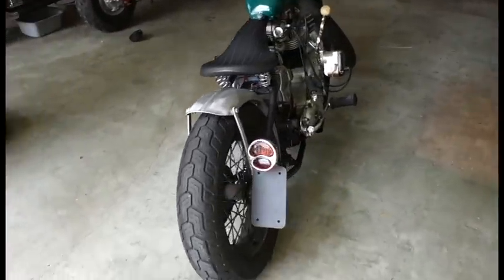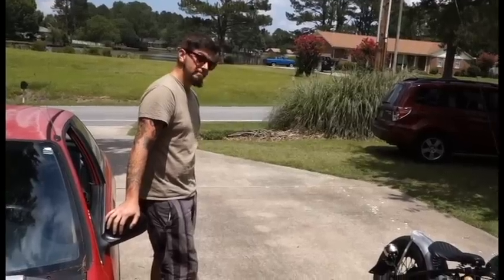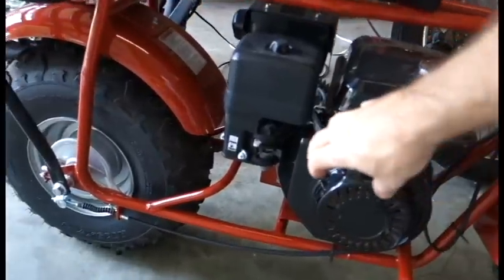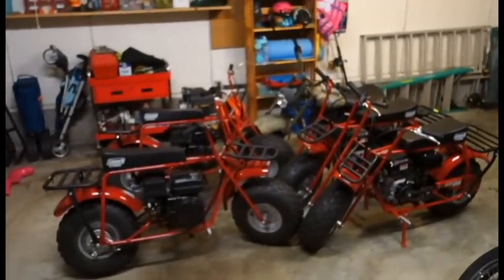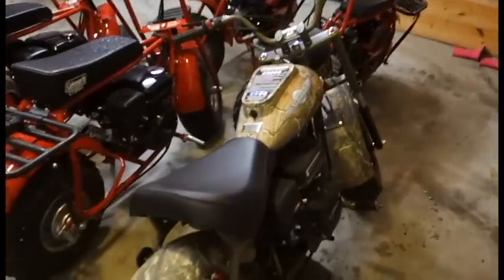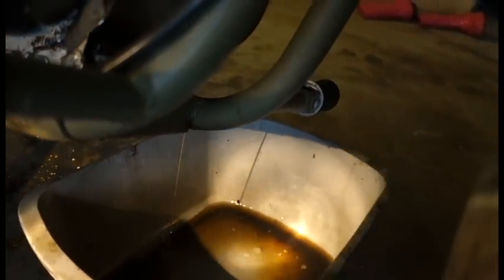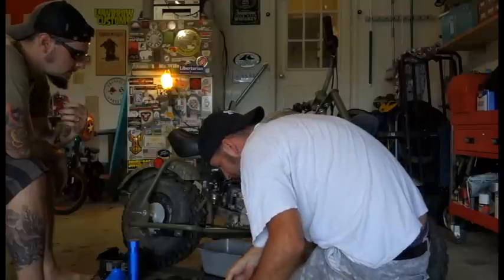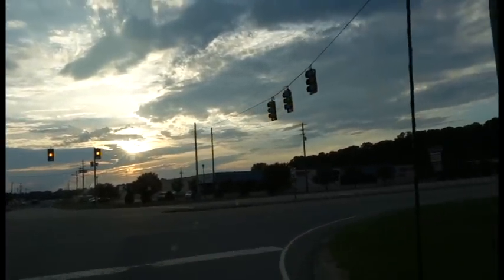We Bought 3 Mini Bikes!! Ike's Adventures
*Camera Gear*
Sony a6500
Sandisk 64GB memory card
GoPro Hero 4 Silver
Rode Videomic Pro
Garmin Virb X (HOW WE GET MPH ON SCREEN)

Carburetor jet drill bit set